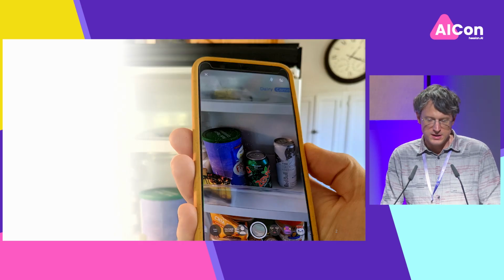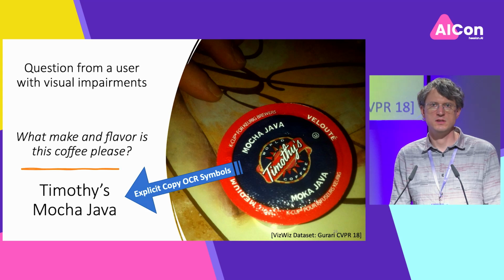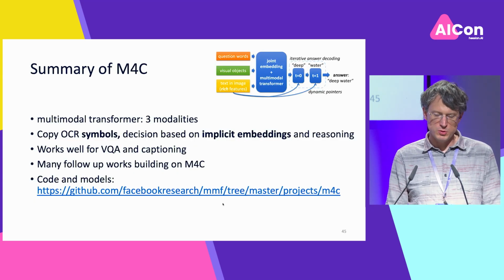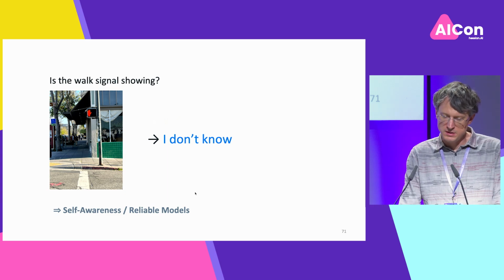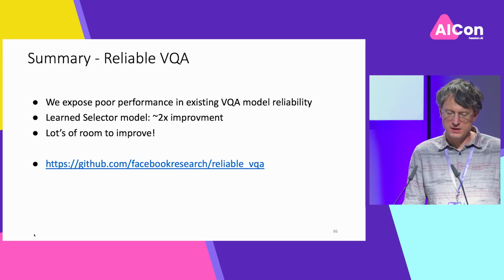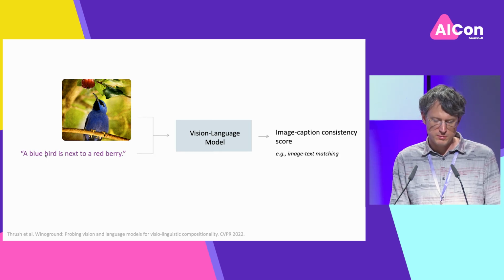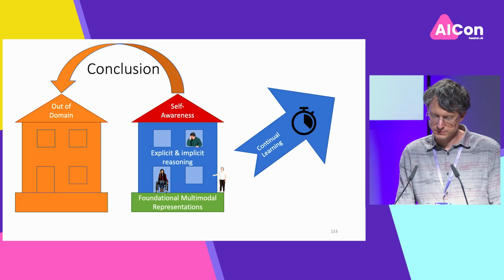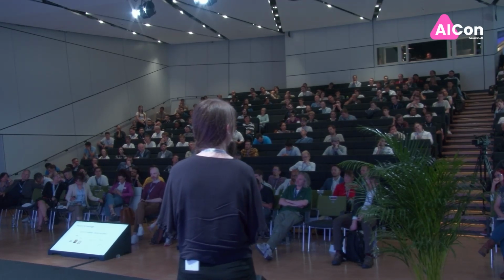Reliable Multimodal Artificial Intelligence I Marcus Rohrbach I TU Darmstadt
Marcus Rohrbach, Alexander von Humboldt Professor with a LOEWE Professorship at TU Darmstadt and former research scientist at Meta AI, giving a talk on reliable multimodal artificial intelligence at AICon